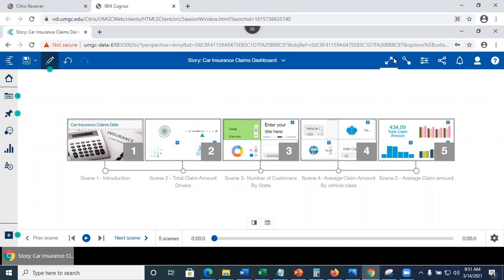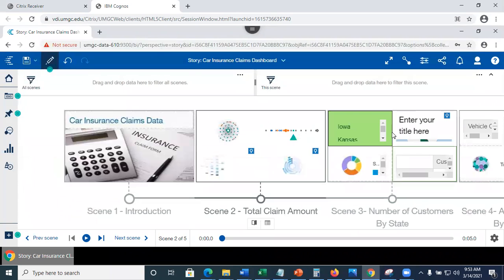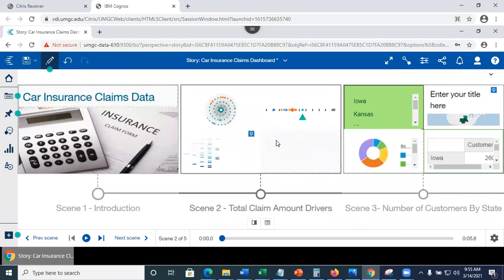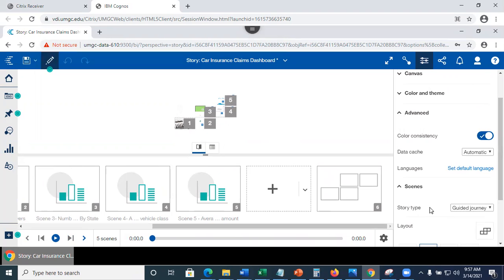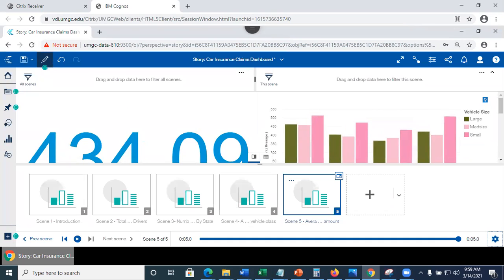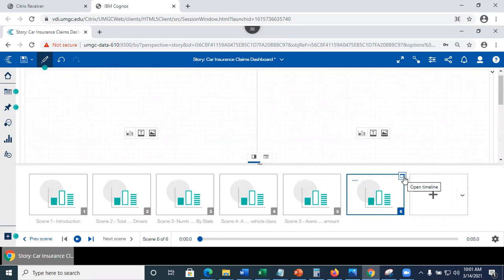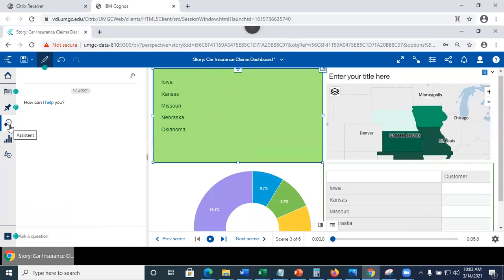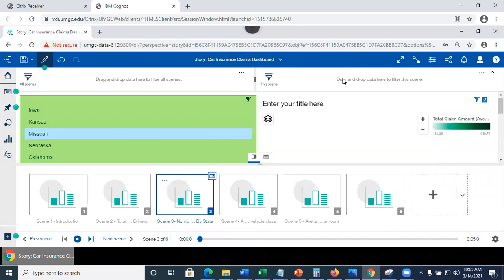Cognos Analyics - Story Properties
The story properties include the story type, scene duration and timing.  If you choose the slide show story type, you may specify the scene transitions.  If you choose the guided journey story type, you may choose the layout.  You may add scenes, add and edit visualizations, change visualization properties, and add widgets.  You may also define filters and change widget connections.